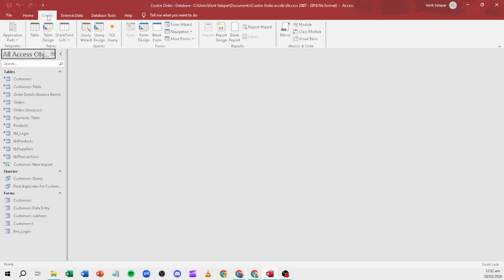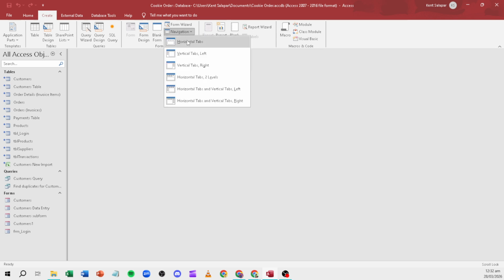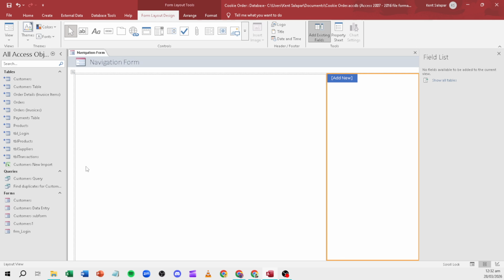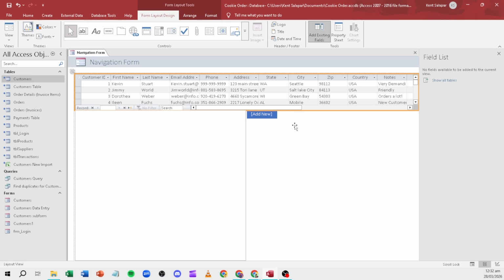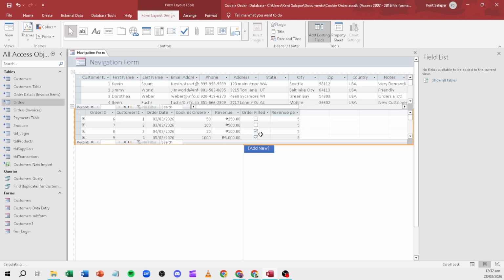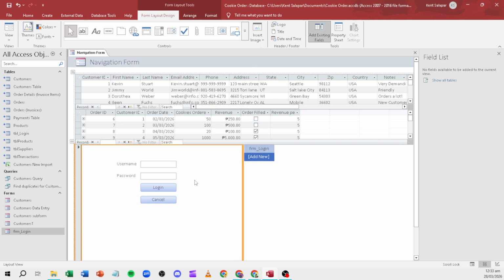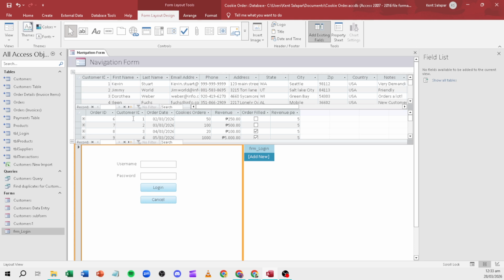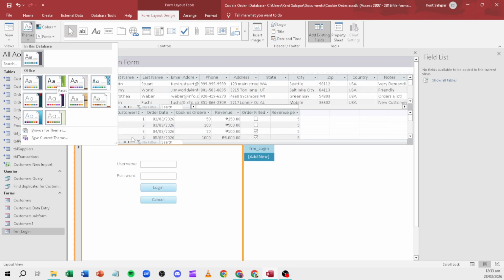How to Make Professional Looking Forms in Microsoft Access [2026 Guide]